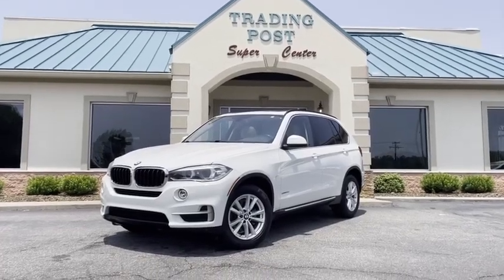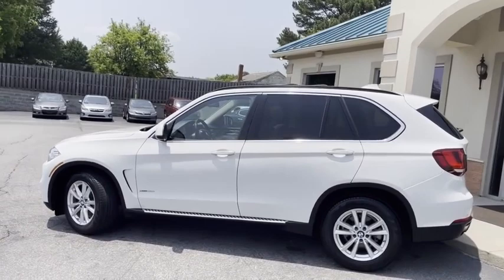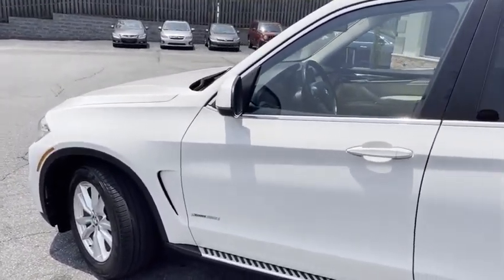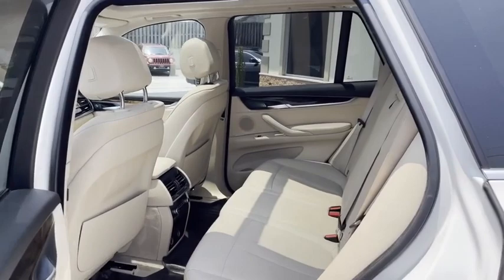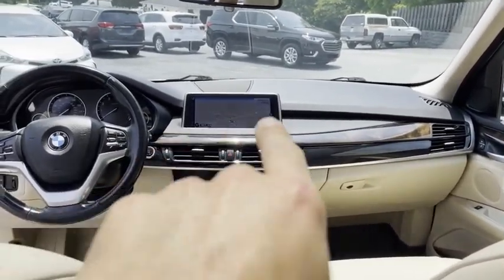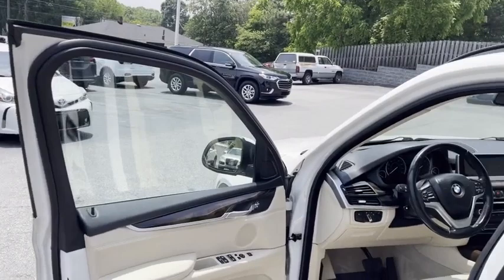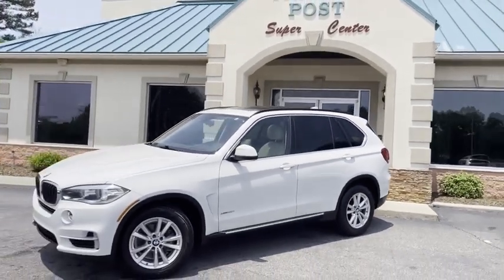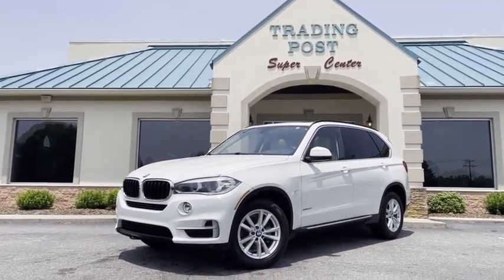C11125 2015 BMW X5 C11125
Pick up this Alpine White 2015 BMW X5, available today at Trading Post Super Center. This could be the one you've been searching for.